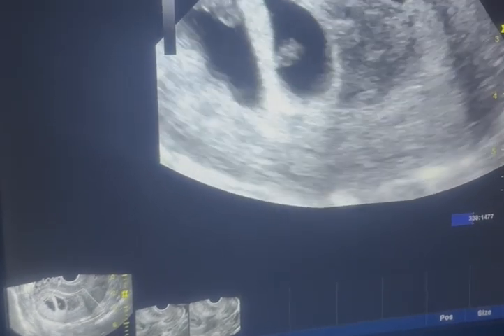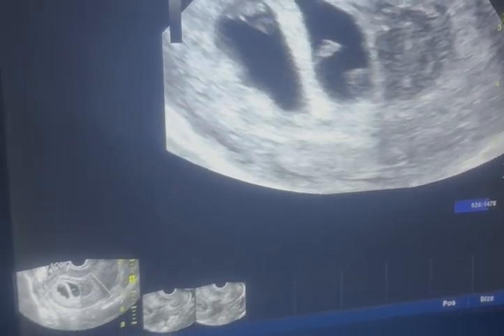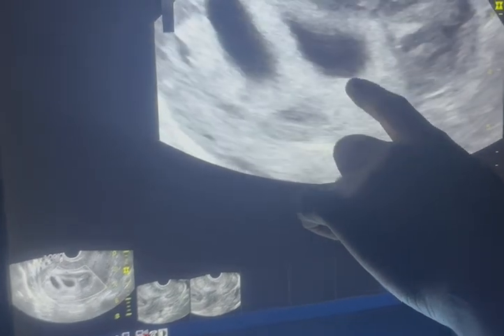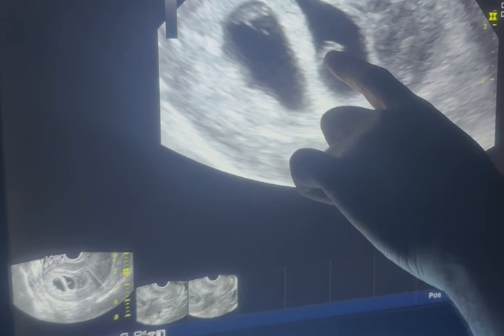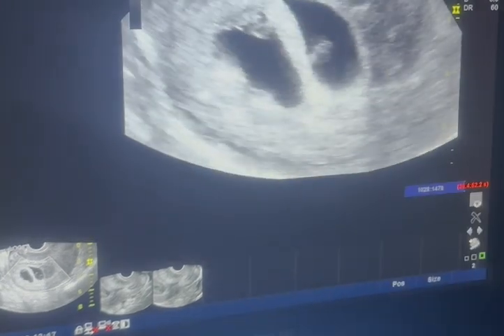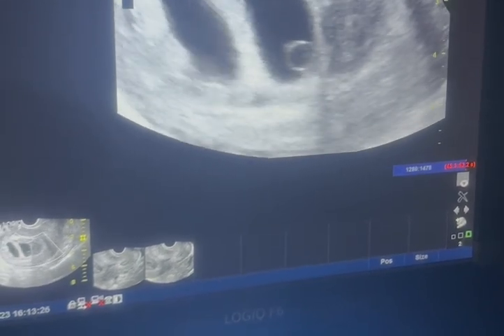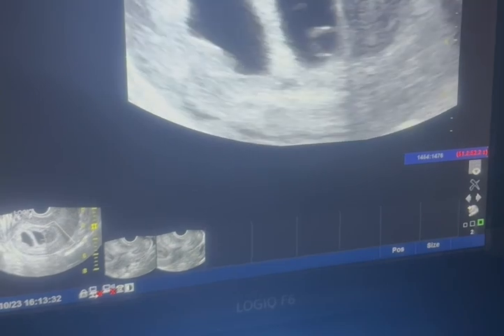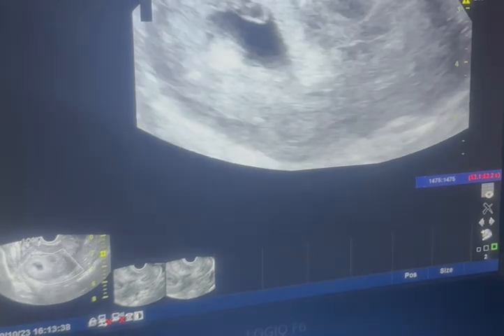QUADRUPLET PREGNANCY ( एक साथ चार चार)